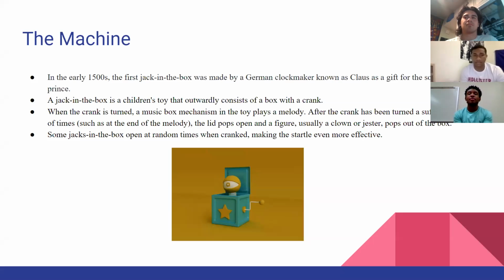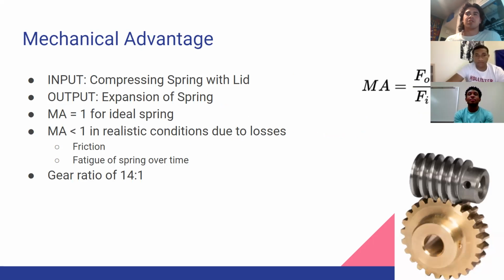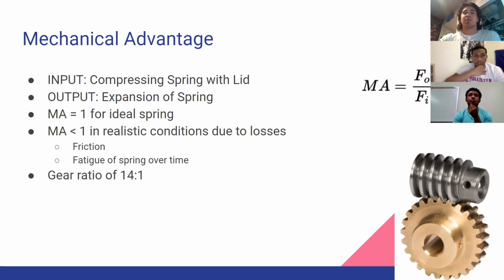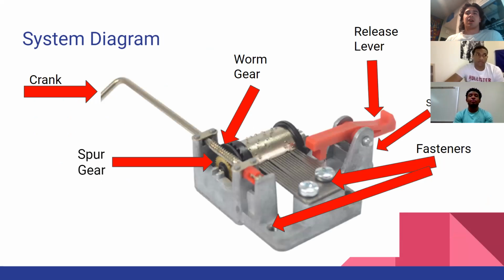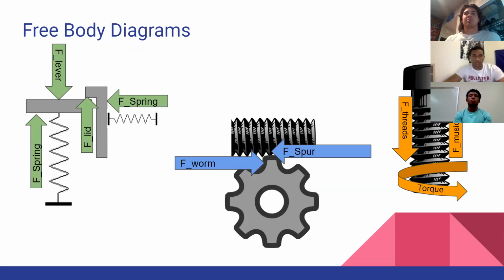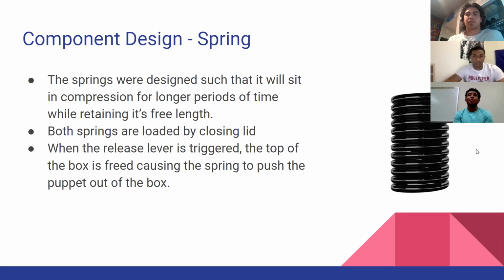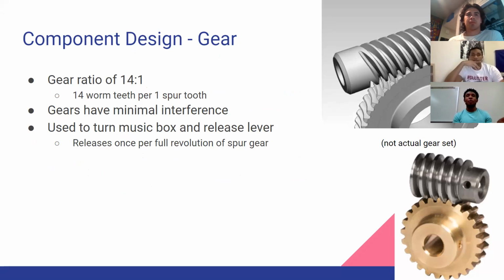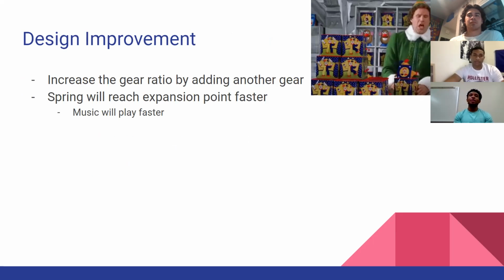Lab 13: Jack in the Box Machine Design